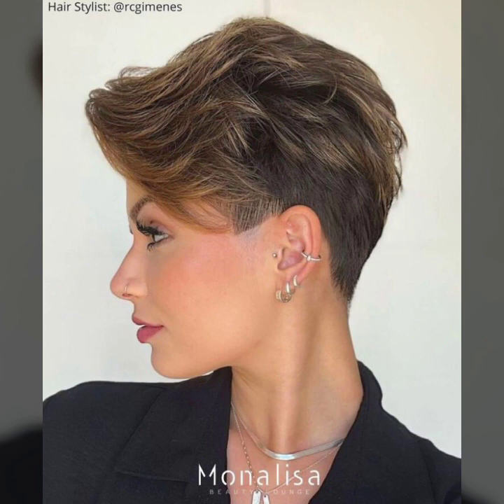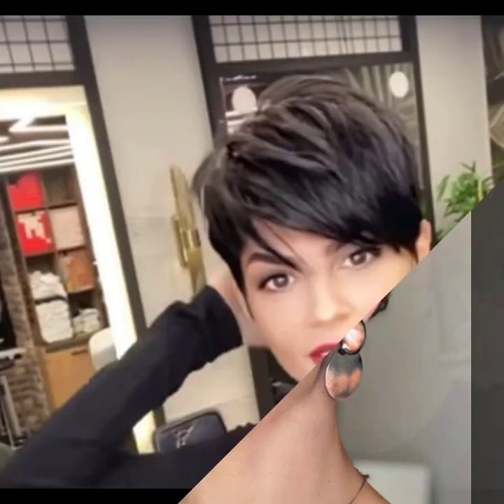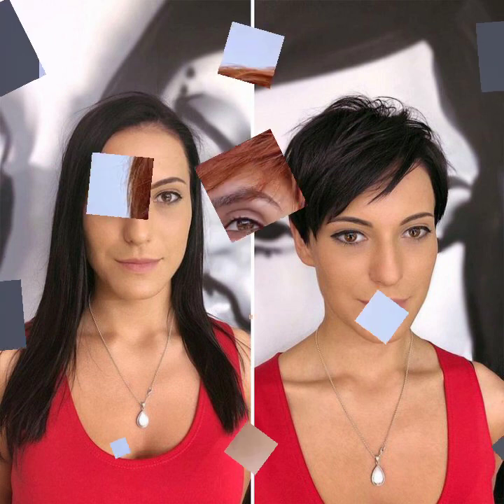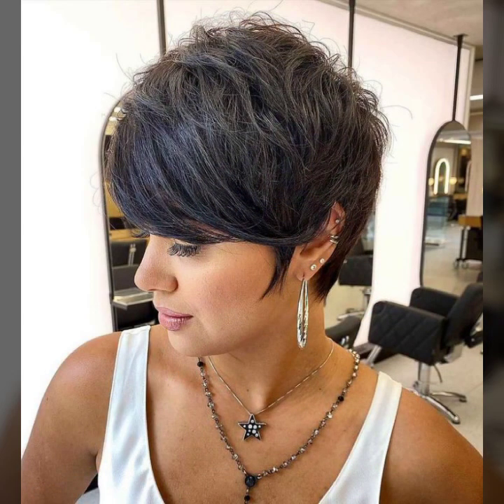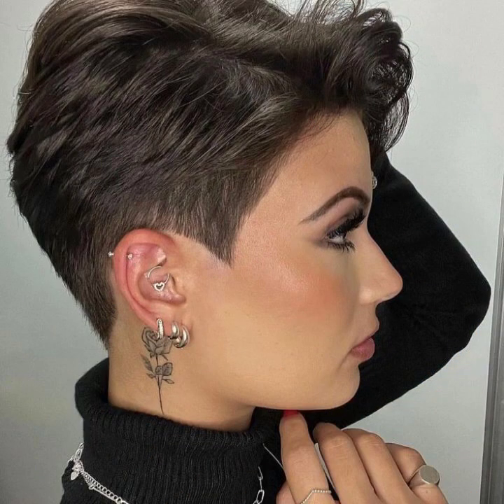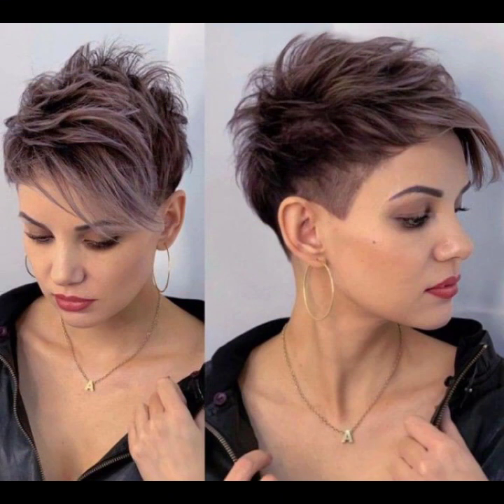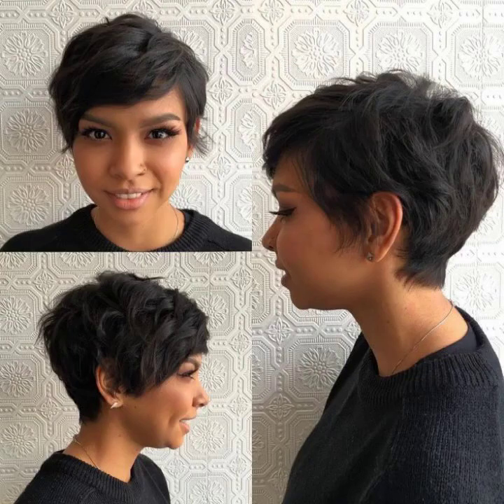6 Ways To Get A Textured Pixie Haircut No Matter You're Face Shape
6 Ways To Get A Textured Pixie Haircut No Matter You're Face Shape